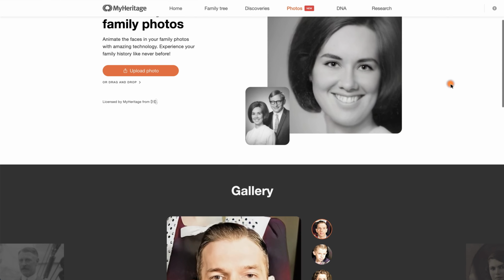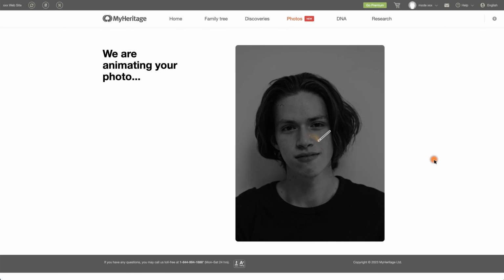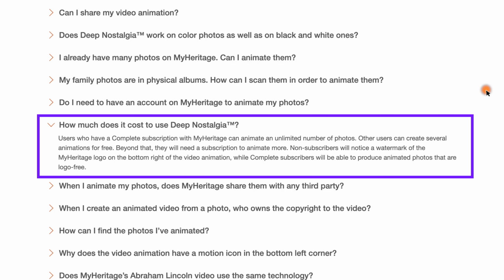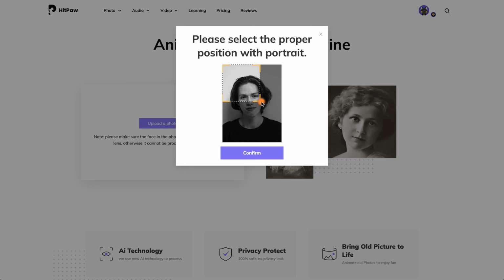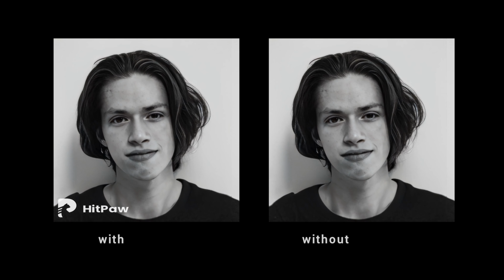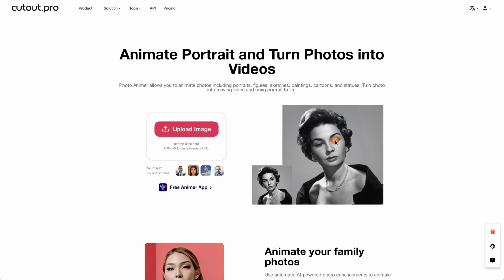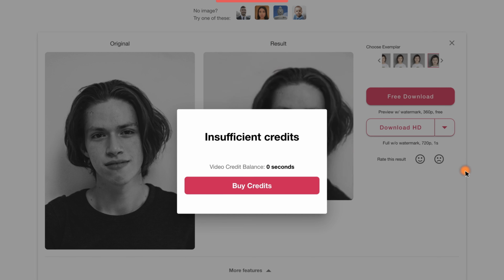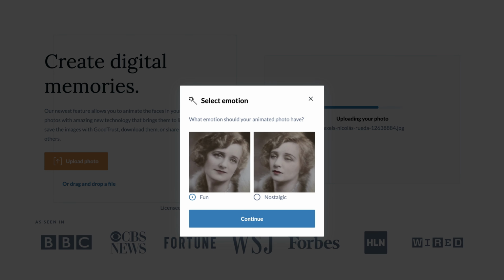(2024) Top 4 Tools to Animate Old Photos Online as MyHeritage Deep Nostalgia!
Introducing top 4 online websites to animate old photos with AI technology! Try them on your family photos and bring them back to life!

Chapters:
0:00 Intro
0:33 Tool 1, Deep Nostalgia
1:24 Tool 2, HitPaw Online Tools
2:19 Tool 3, cutout.pro
2:52 Tool 4, GoodTrust